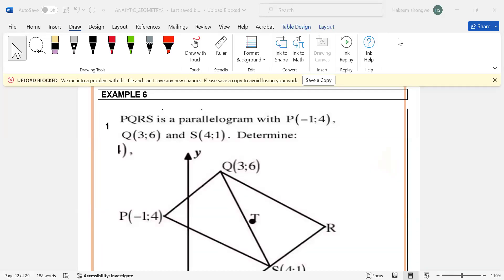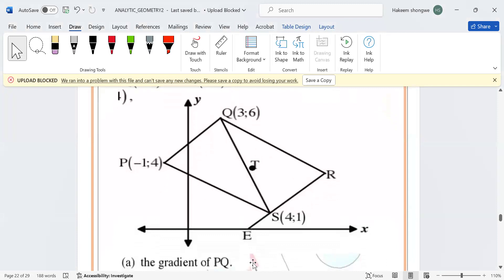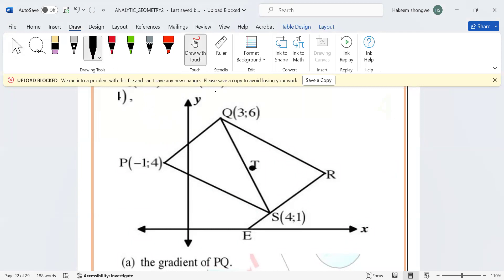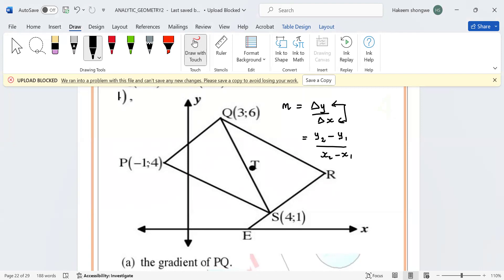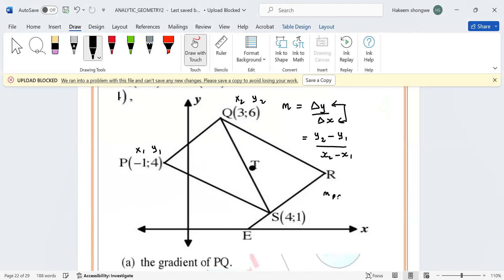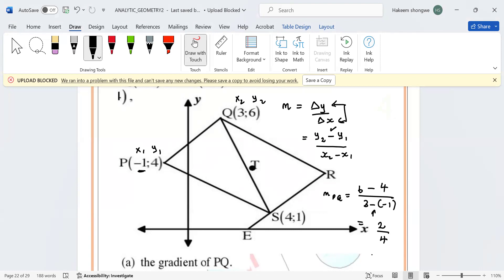EXAMPLE 6 Given 2 point calculate gradient